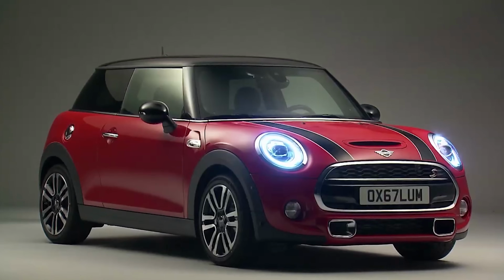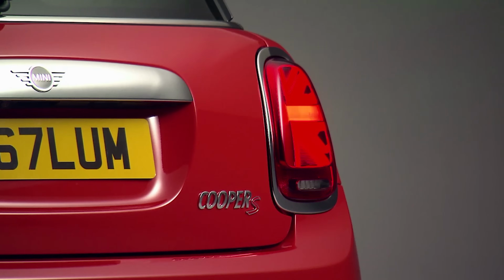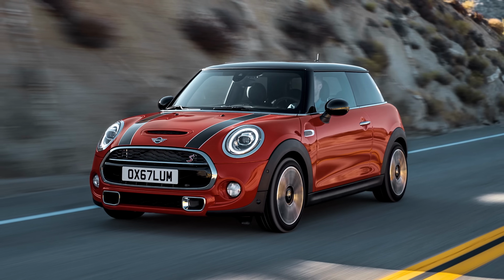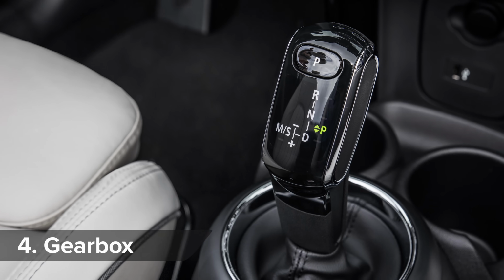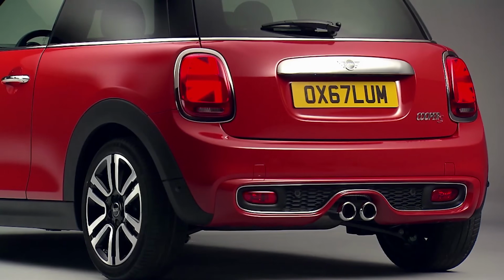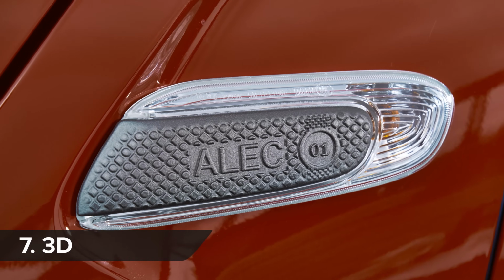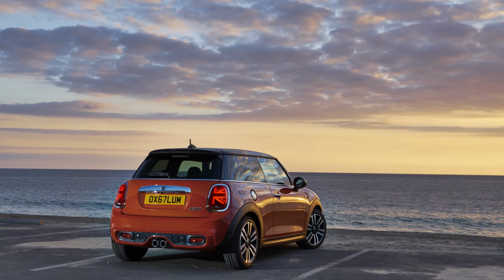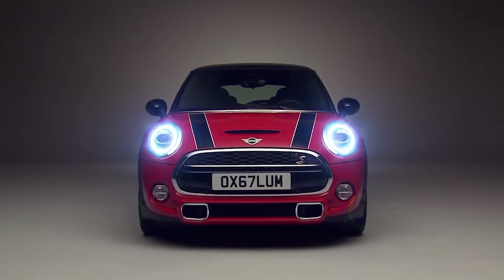New MINI hatchback 2018 – have they taken personalisation too far?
This is the new, refreshed MINI Hatchback and Convertible. This posh hatchback gets tweaks from 2018 to keep it competing at the top of the class - but what exactly is new? Here’s the carwow Top 10 things you need to know about it.